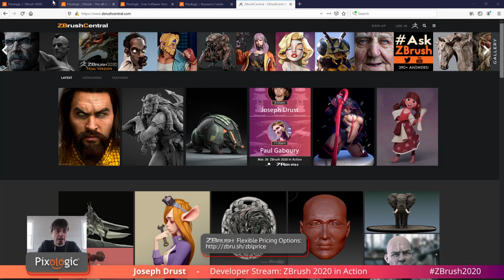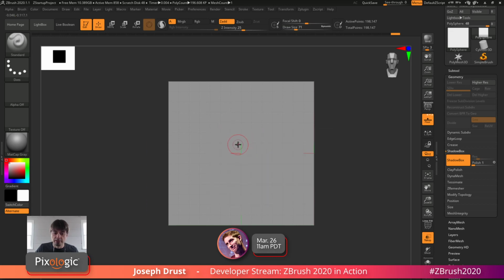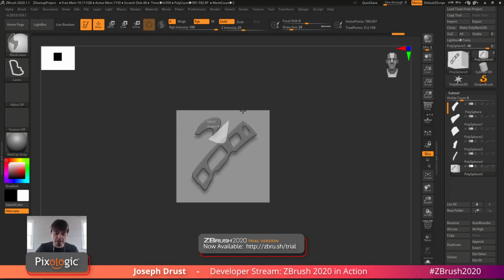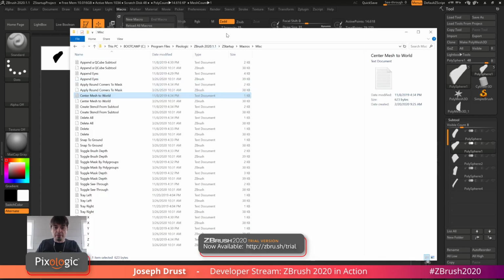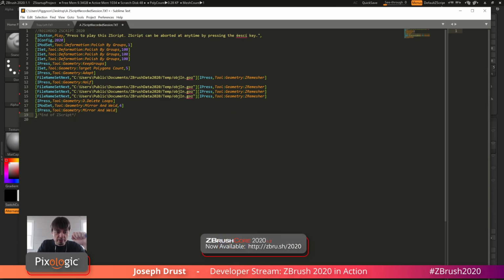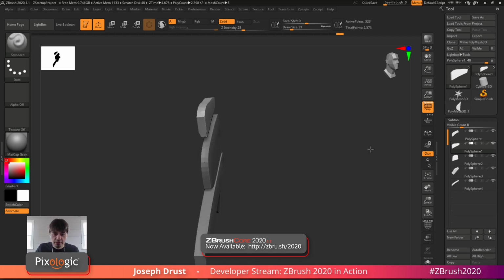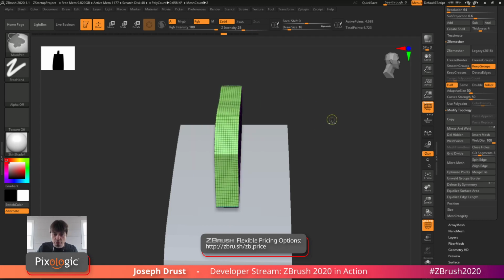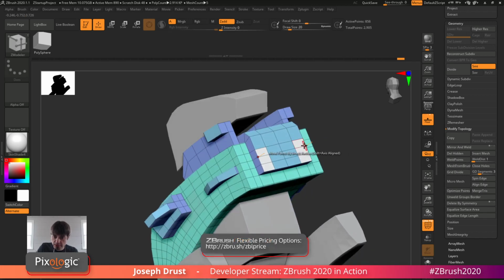(Part 1) Using ZBrush 2020 to Create a Robot - Joseph Drust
One of our developers goes through some of the amazing new features in ZBrush 2020 to model a quick robot! Be sure to head on over to the ZBrush features page to learn more about ZBrush 2020!

ZBrush 2020 in Action - Developer Joseph Drust - Episode 5